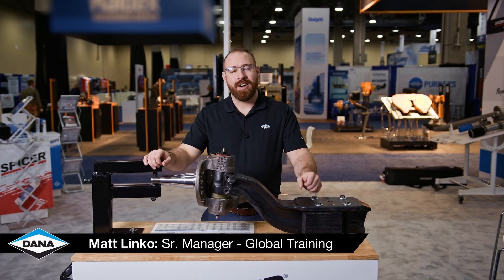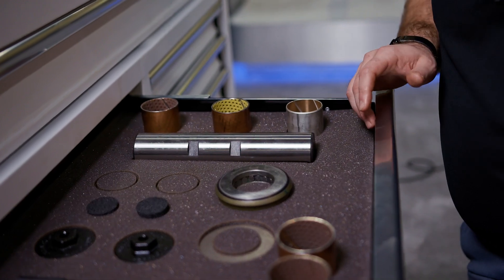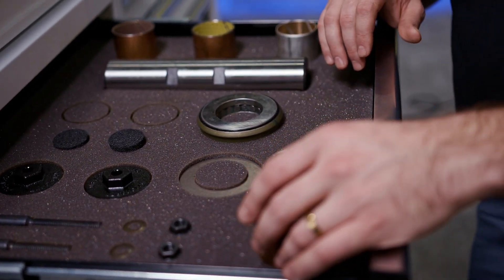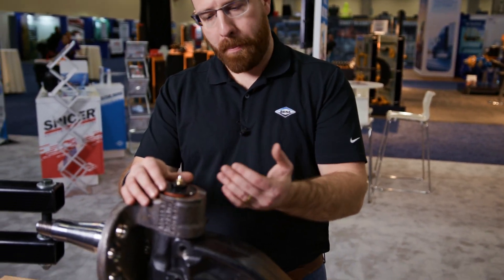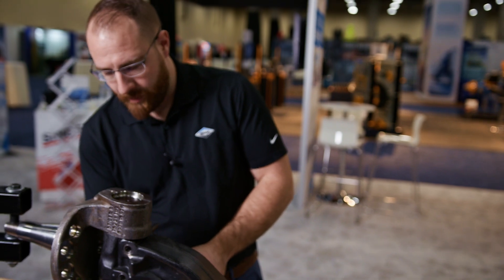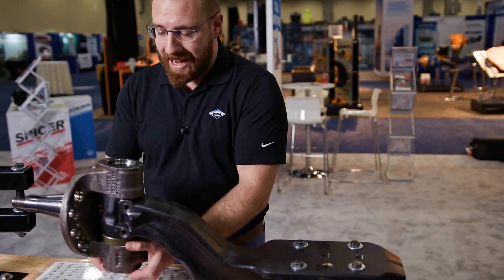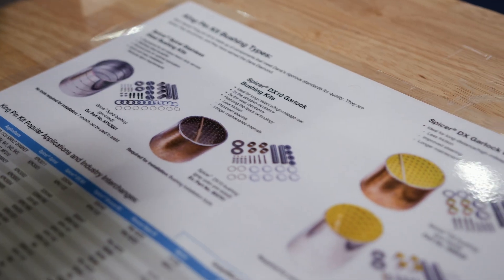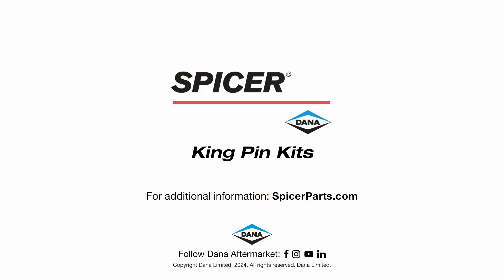Spicer® King Pin Kits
Dana Training Academy’s Matt Linko demonstrates how to remove a king pin from a steer knuckle assembly using the Dana steer axle demonstrator and provides an overview of the King Pin Kits available from Spicer Parts.